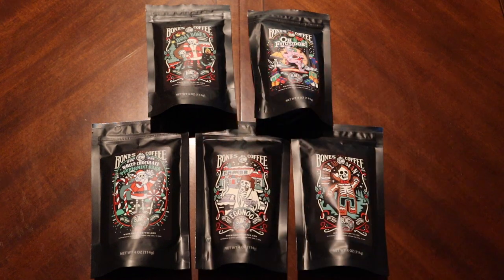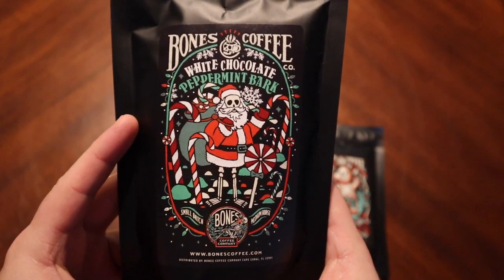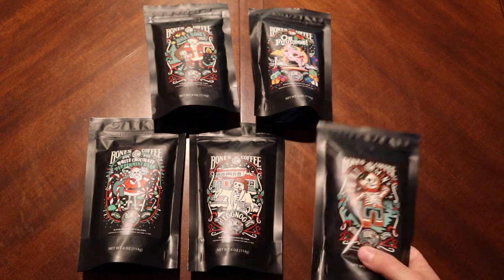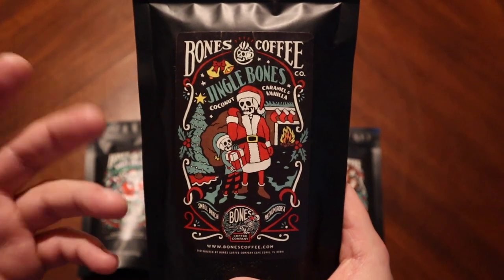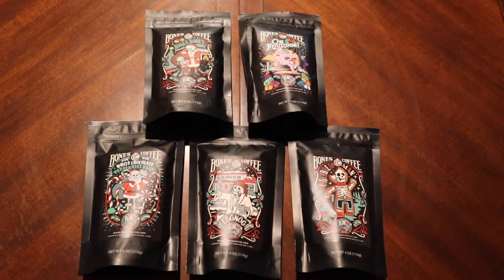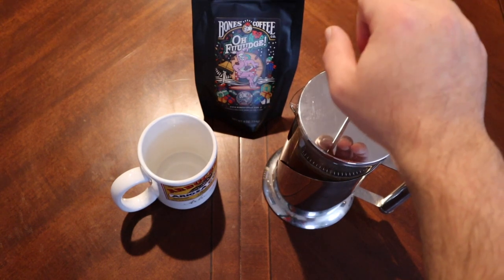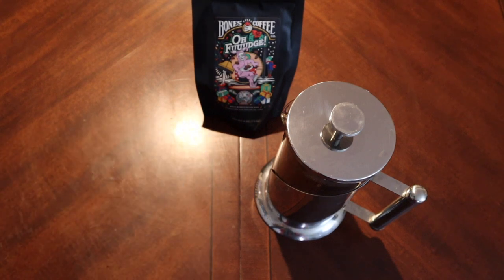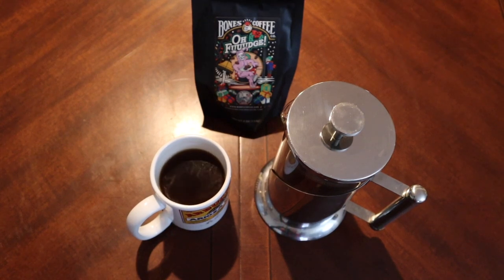Monday Morning Coffee Break | Bones Coffee Co. | Oh Fuudge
Good morning everyone and welcome to your Monday morning coffee break! Bring your cup and your favorite brew as we explore different coffees every Monday morning.